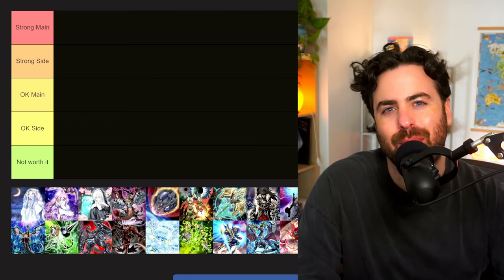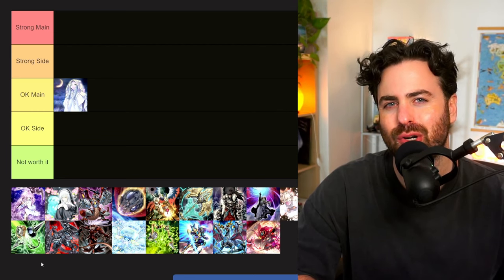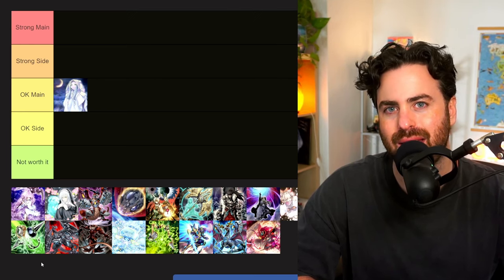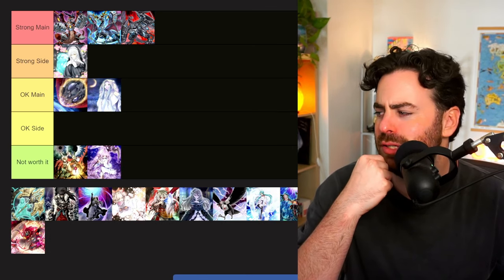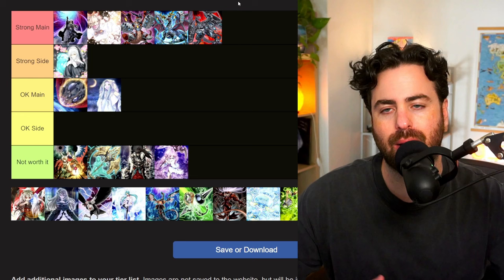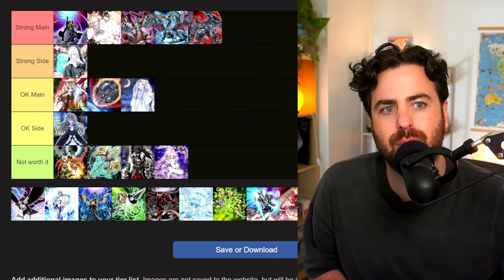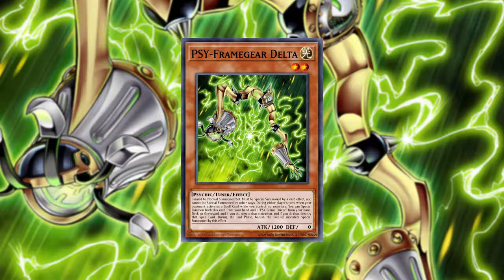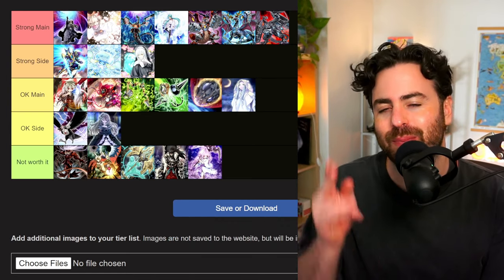The BEST STAPLES of the NEW FORMAT? (September 2024 Banlist)